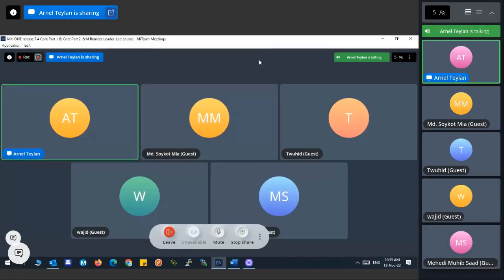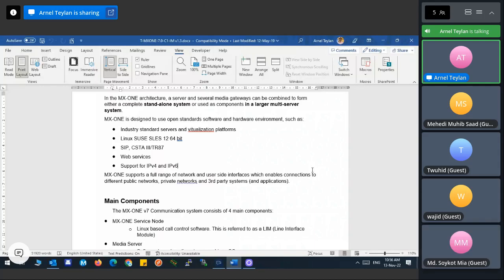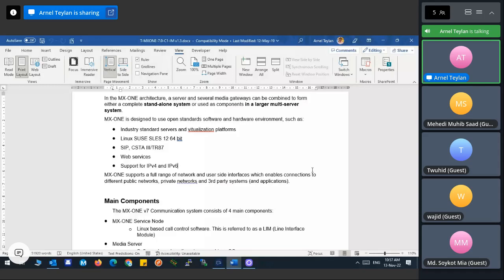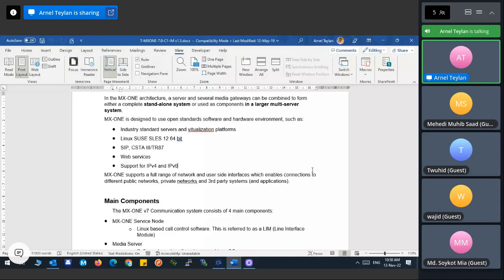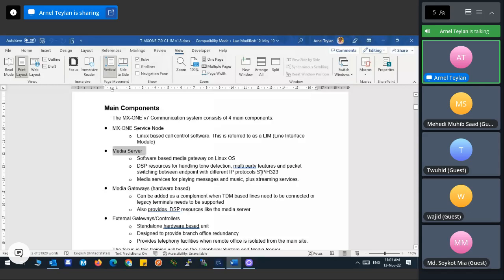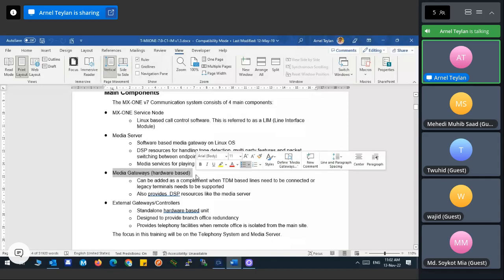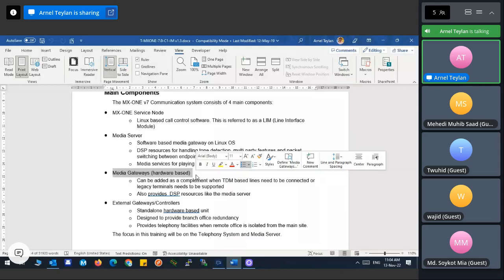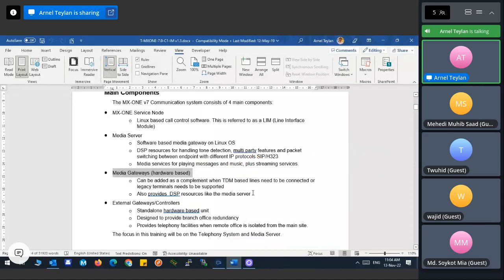MX ONE release 7 4 Class – 02 Controller, Server Diagram, Provisioning manager, Casandra, Redundancy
.Class – 02 Controller, Server Diagram, Provisioning manager, Casandra, Redundancy model, NTP Server Connectivity
1. Controller description 2:00
2. Controller to Server Diagram 18:00
3. Product current name vs old name 30:30
4. SN requirement 41:30
5. Introduction Provisioning manager 47:00
6. Casandra Database 50:00
7. Redundancy Model 01:00:00
8. NTP Connection requirement 01:24:00